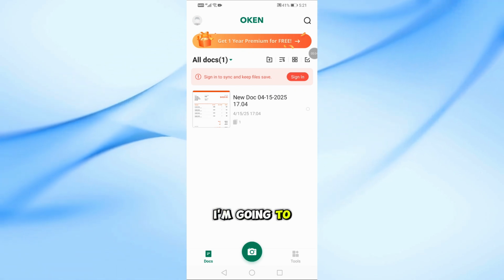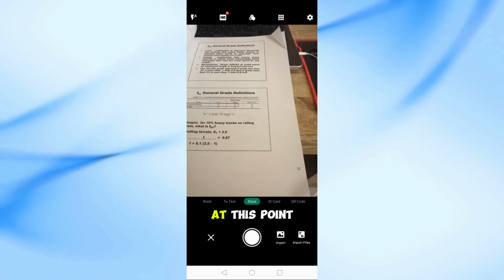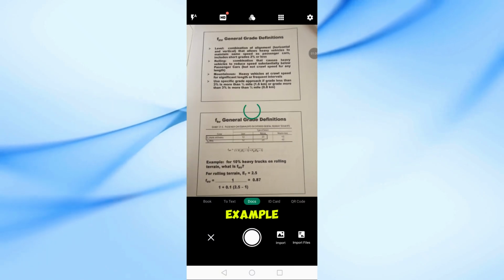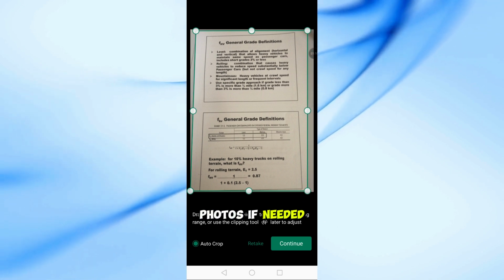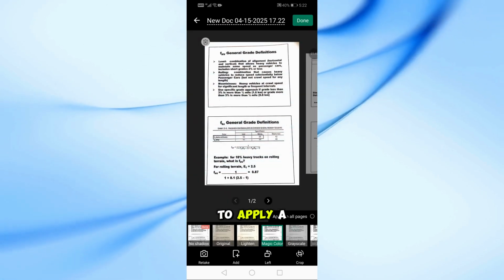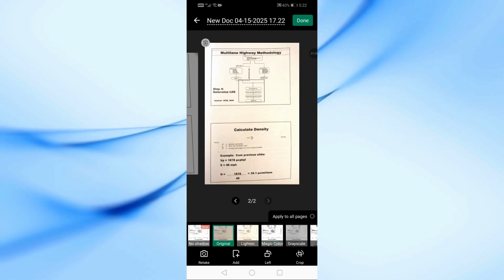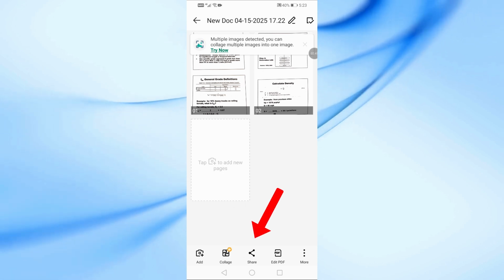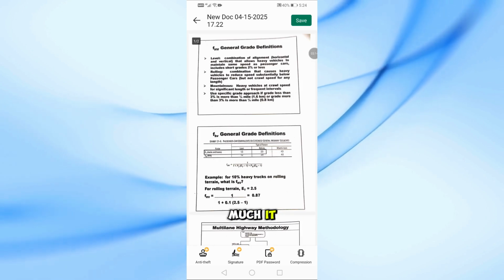How to Make PDF in Oken Scanner App (Quick & Easy)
Wondering how to make a PDF using the Oken Scanner app? In this easy tutorial, I’ll guide you through the full process — from scanning documents to saving them as a clear, high-quality PDF file. Perfect for students, professionals, or anyone who needs to digitize and organize paperwork!